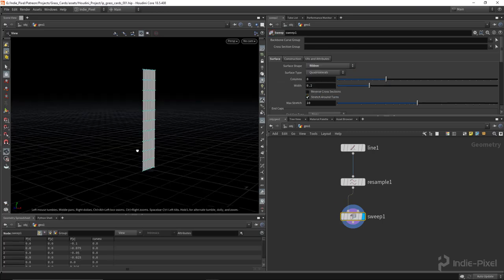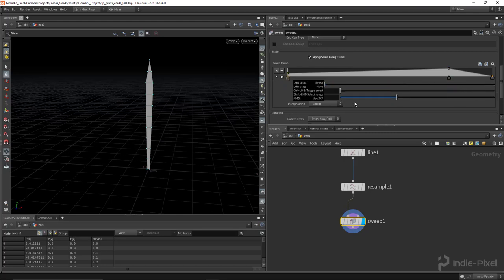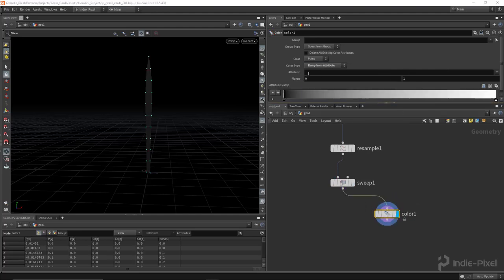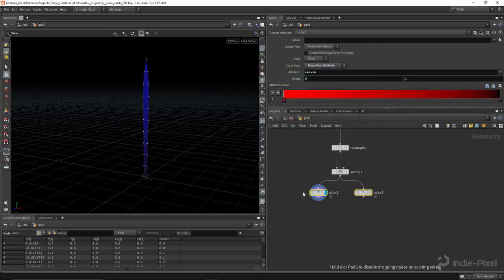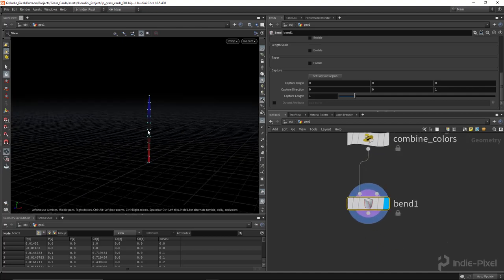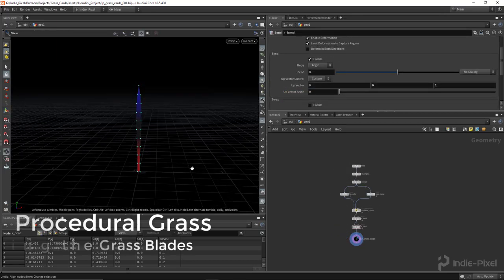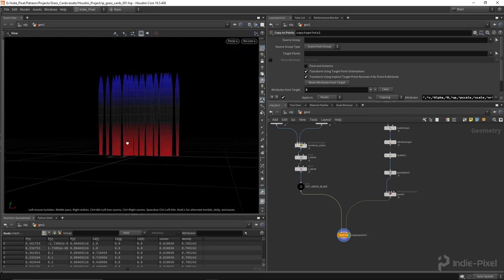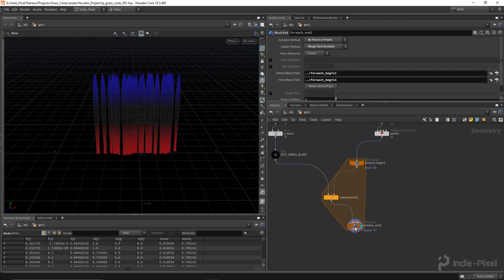Houdini 18.5 - Procedural Grass Cards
In this video we are going to walk through the creation of grass cards for Unreal's grass system.  We are going to use Houdini to procedurally create the grass cards and build up the entire landscape and tools from scratch.  We will create everything you see in the picture, from the cards themselves, to the terrain, materials all with Houdini and the Houdini Engine.

TimeStamps:
Building the Grass Blade: 1:23

Placing the Grass Blades: 7:49
Occlusion & Normals: 19:12
Creating a Basic Terrain: 24:46
Setting up the Unreal Scene: 30:21
Creating the Grass Material: 37:47
Building the Final Cards: 43:40
Rendering out the Texture Sheet: 59:12
Material Update & Final Results: 1:02:16

Thanks!